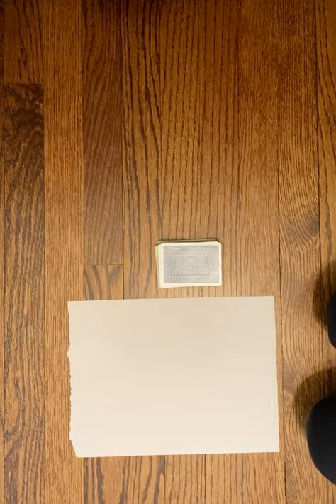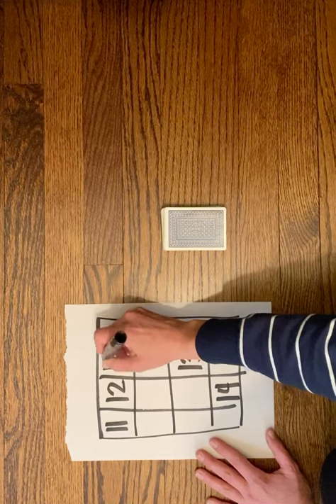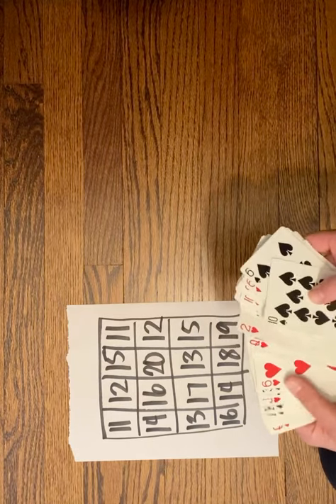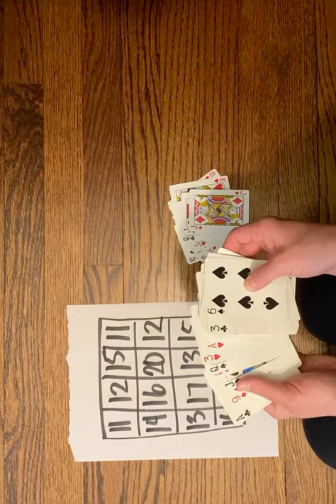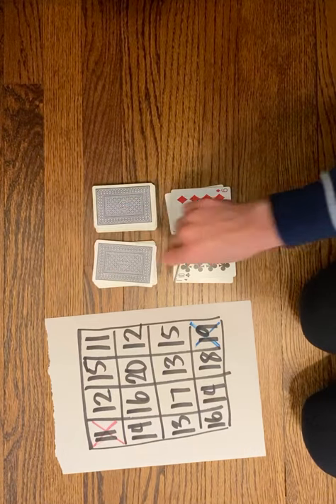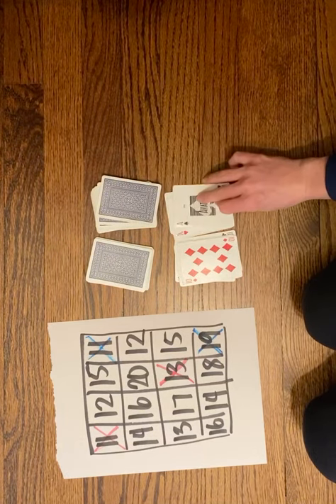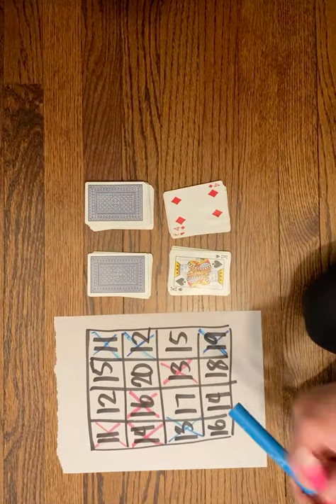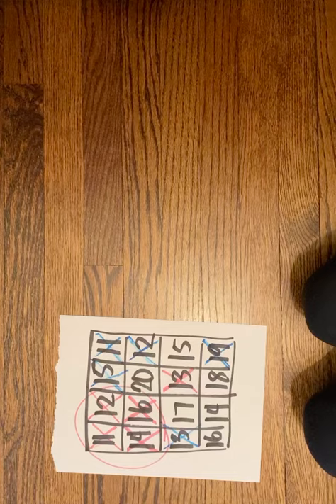Square deal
10 and more